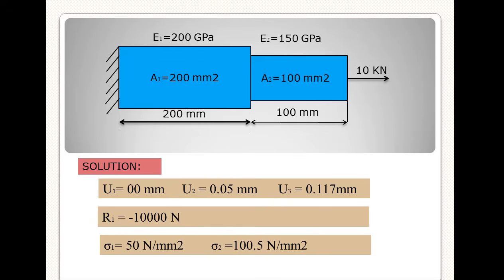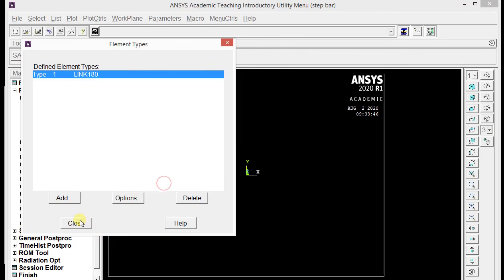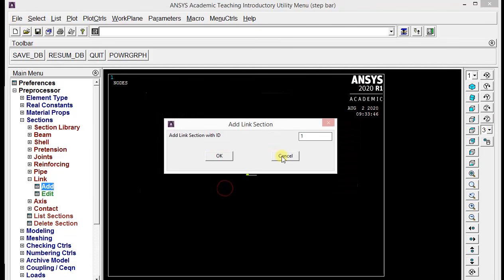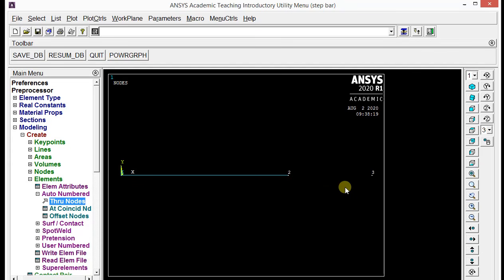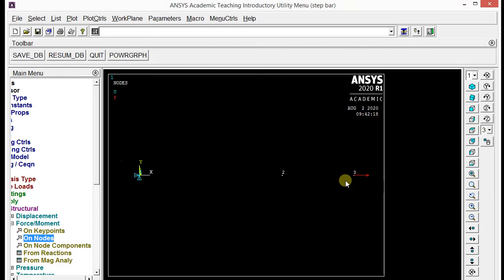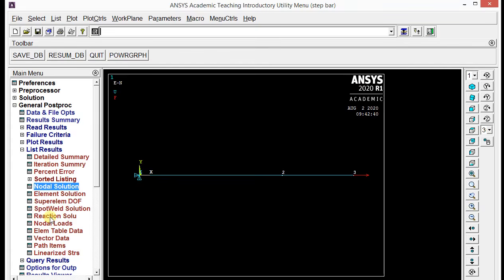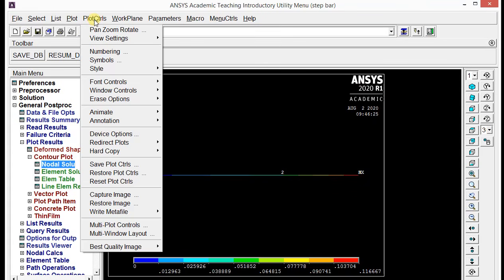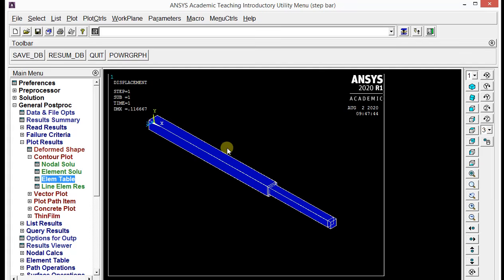Analysis of step bar using ANSYS 2020 R1 APDL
In this video step bar having different material and cross sectional area is analysed using ANSYS 2020 R1 APDL in detail.